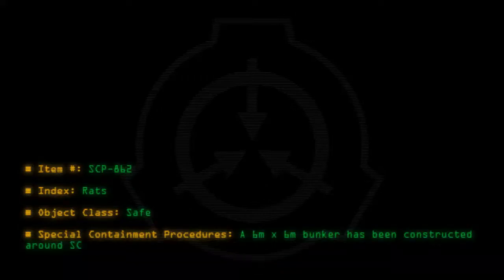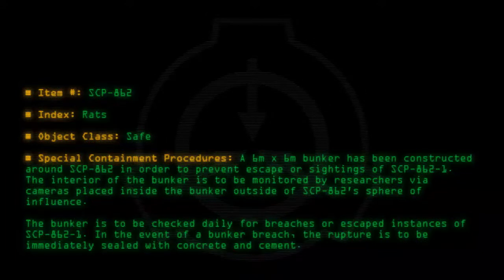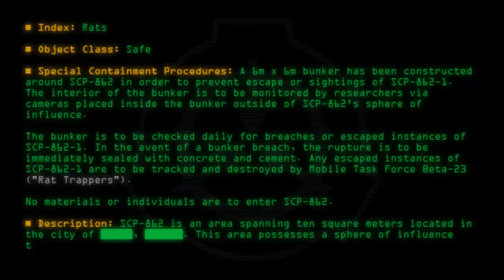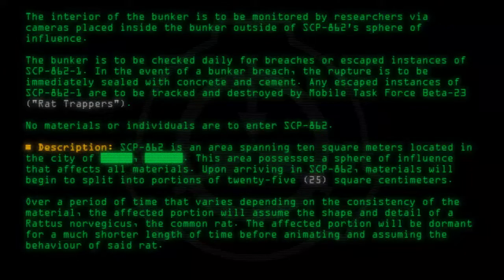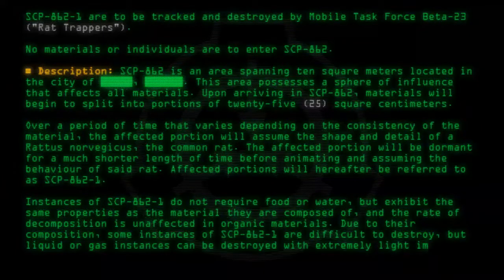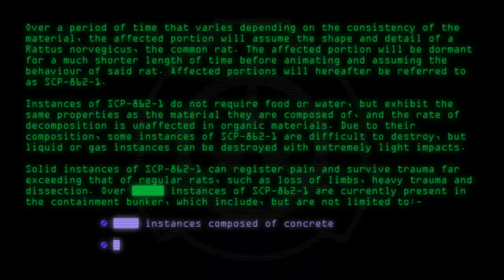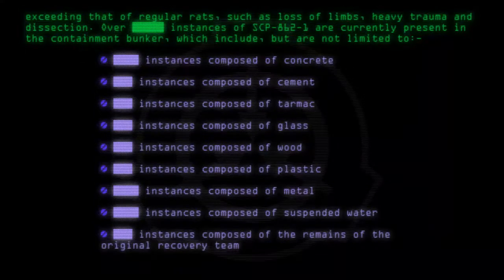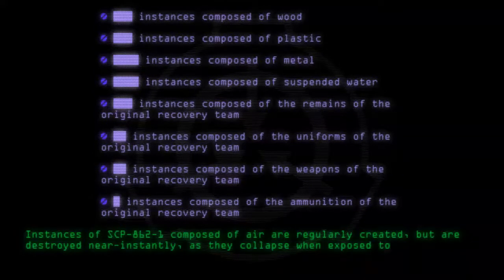SCP-862 - Rats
Code: SCP-862
Title: Rats
Rating: 126
Wordcount: 682
Last Edit: 05 Oct 2019 00:20
Revision: 17